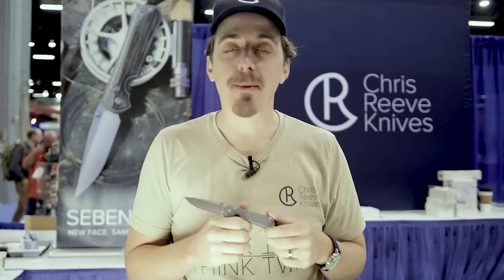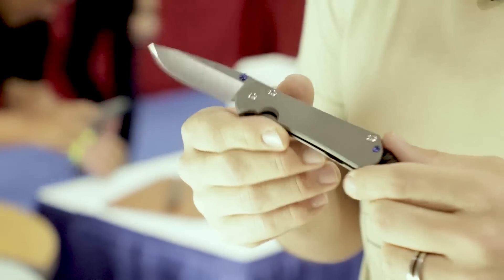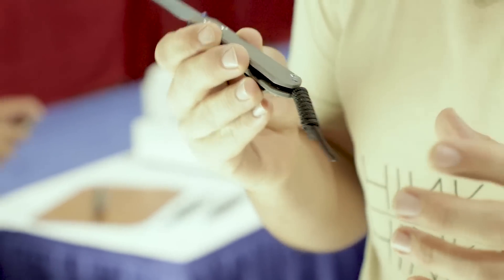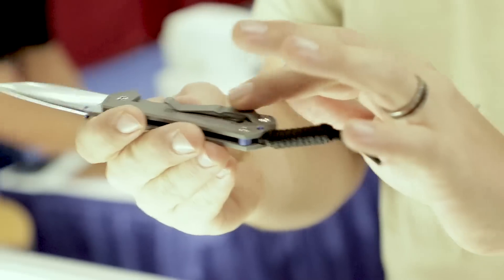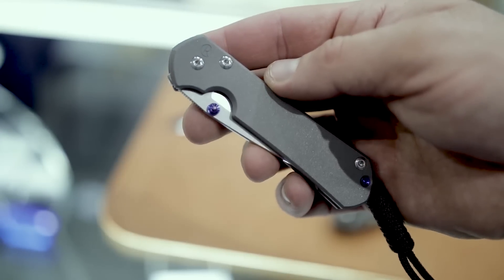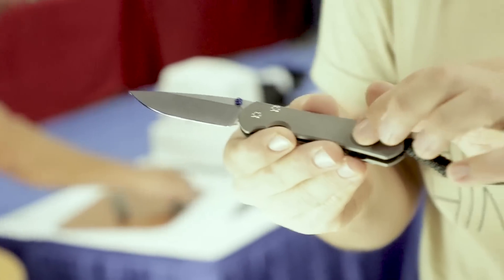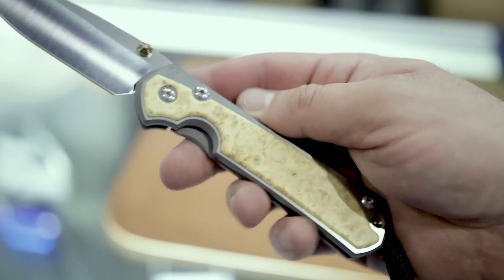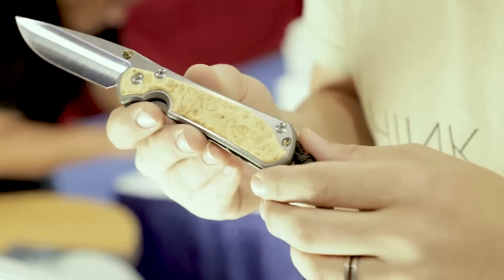New Chris Reeve Sebenza 31 Knives at BLADE Show 2019: Knife Center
Before leaving BLADE Show we stopped by the Chris Reeve Booth to check out the new changes to the classic Sebenza. With minor tweaks, they have improved the already legendary knife in a lot of ways, most notably a new lock interface and larger inlays for the fancier versions.